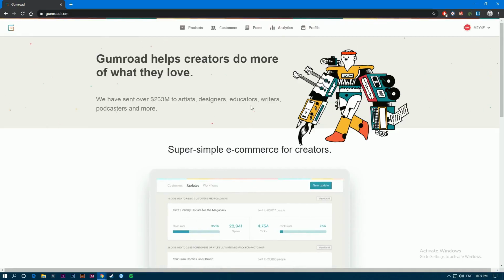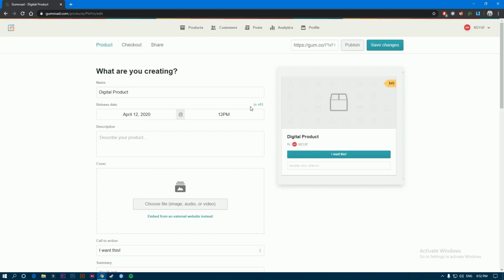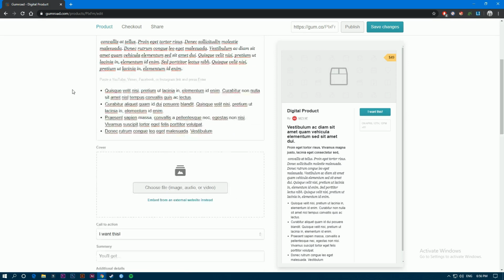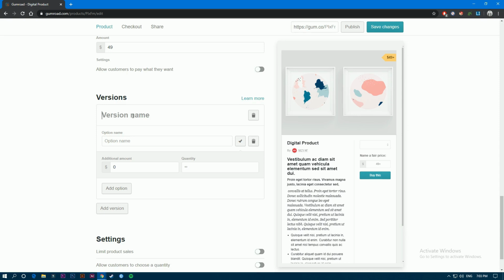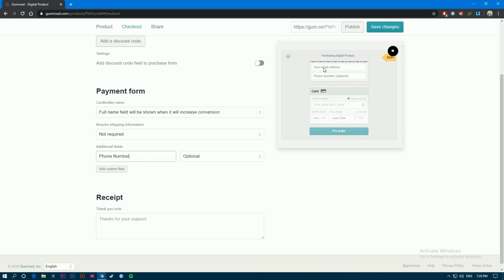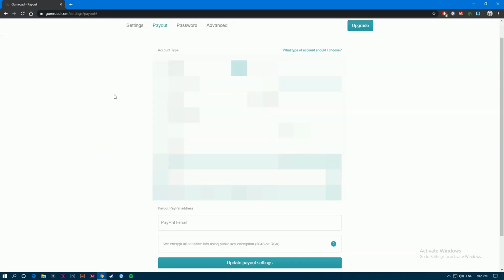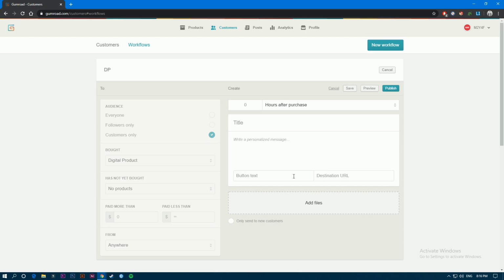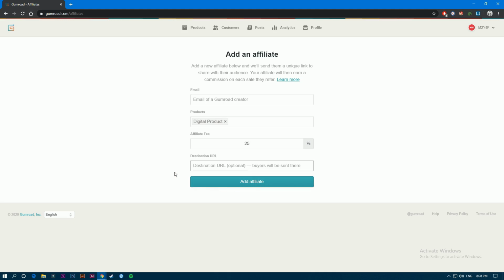How to Sell Digital & Downloadable Products (Using Gumroad Platform 2020)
How to Sell Digital & Downloadable Products Online (Using Gumroad Platform 2020)

Gumroad is an online platform that enables creators to sell products directly to your audience and customer without the need to make your own website and all that hard work gumroad makes it easier to list and sell as well as keep your clients updated if you want to upsell or working on another product to sell & keep them updated with the workflow mailing list and other tools the platform provides.